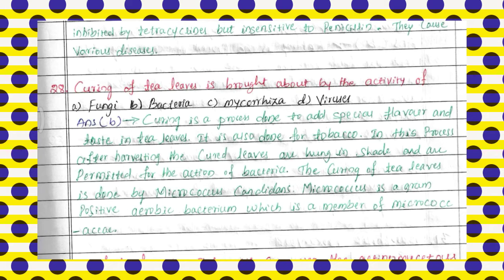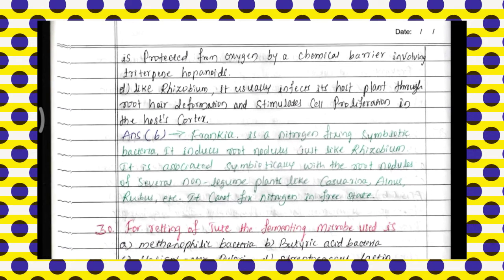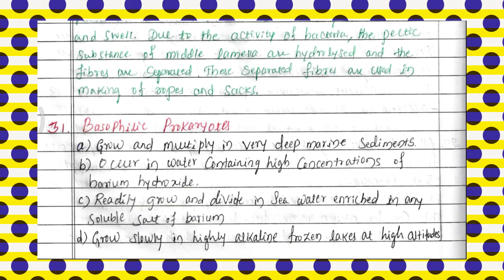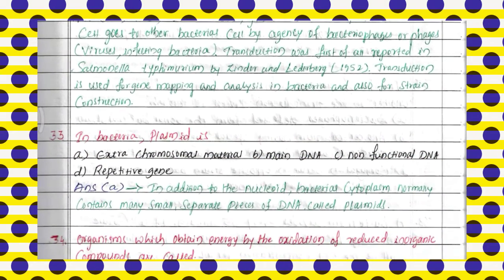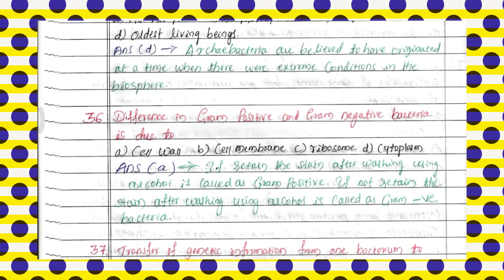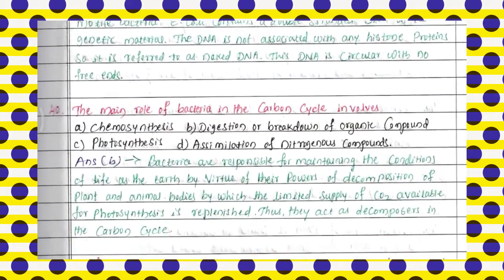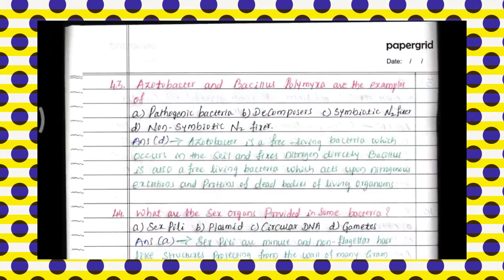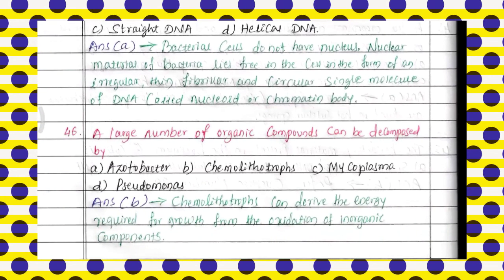NEET BIOLOGY C-2 BIOLOGICAL CLASSIFICATION KINGDOM MONERA MCQ 18-46 QUESTIONS